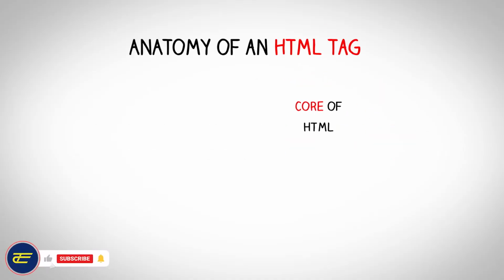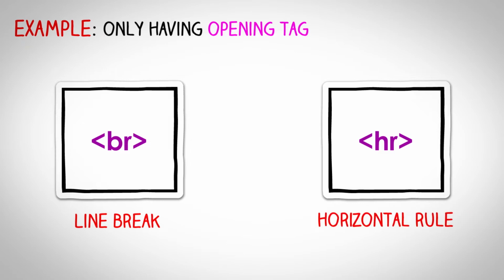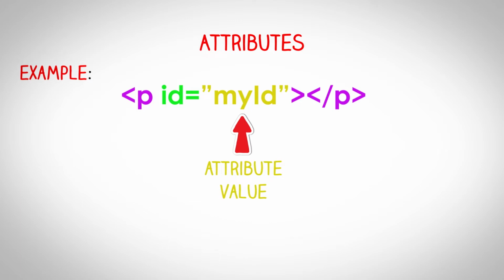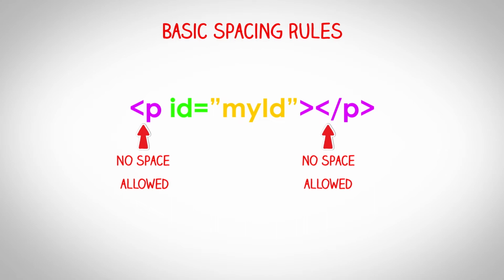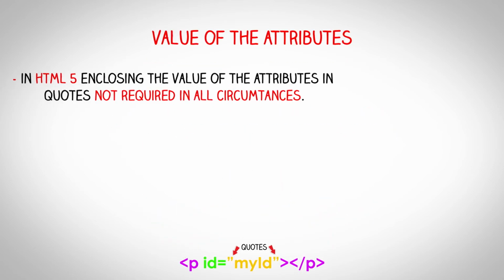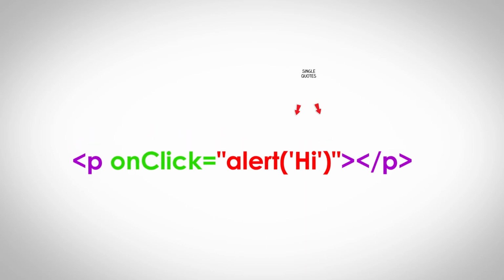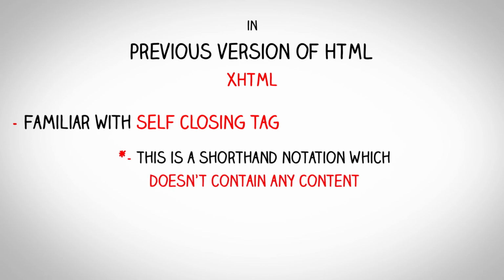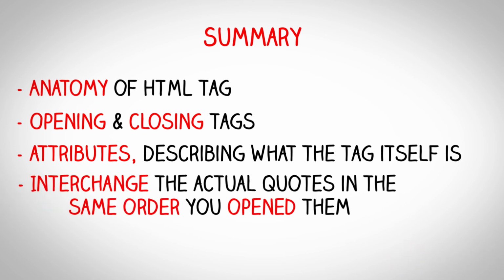Anatomy of an HTML Tag | Attributes, Tags, Quotes, Basic Rules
Hello Guys,
Hope this video will guide you to learn,
* Anatomy of an HTML Tag
* Opening & Closing Tags
* Description About Attributes & Quotes

we make every video as visual to keep the interest of watching & it will easier to remember the key points.

we are willing to release a series of web development videos, so we need your support & attention to our videos.